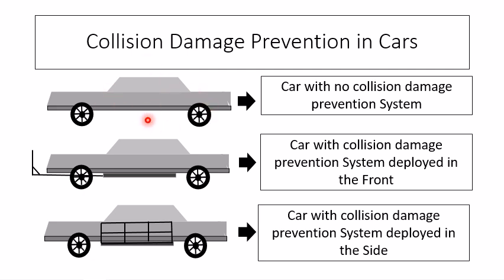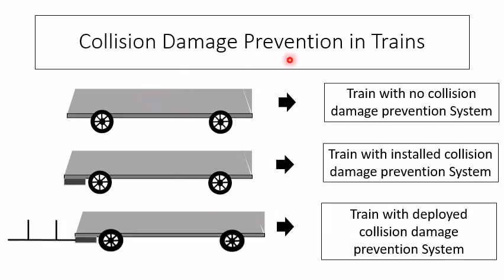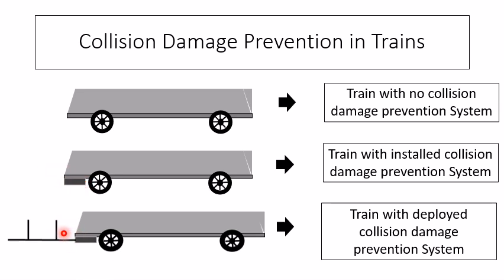Collision Damage Prevention short 1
This video is a short form of larger video about how to prevent body damage to transportation vehicles. the link to longer version is